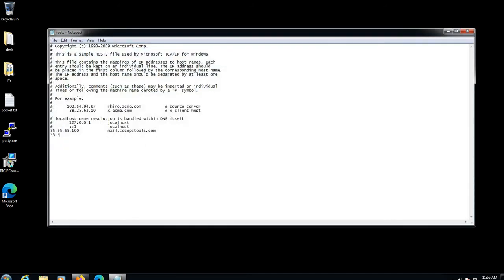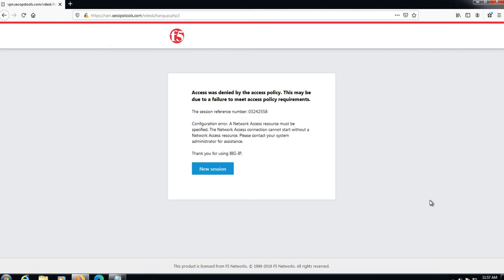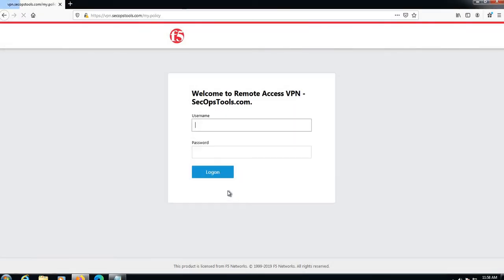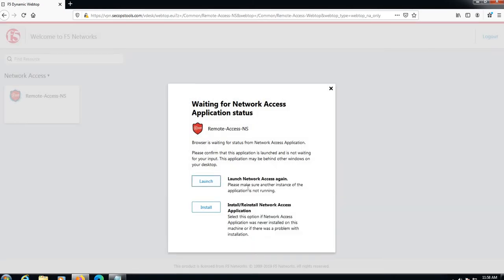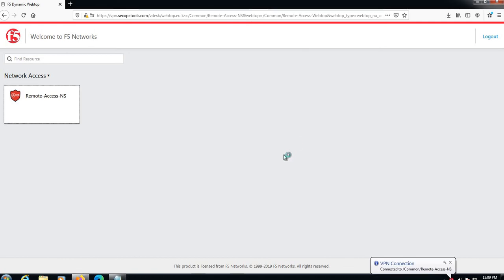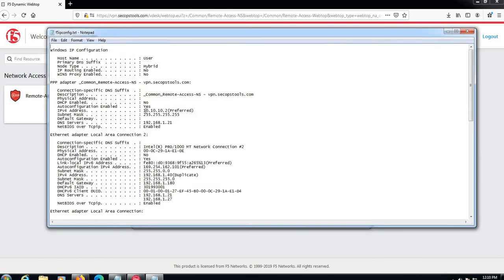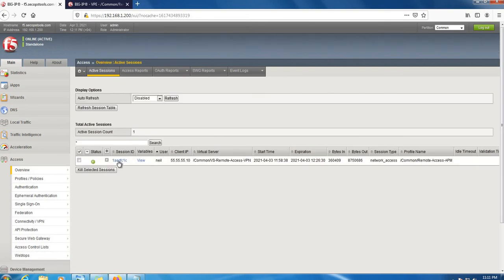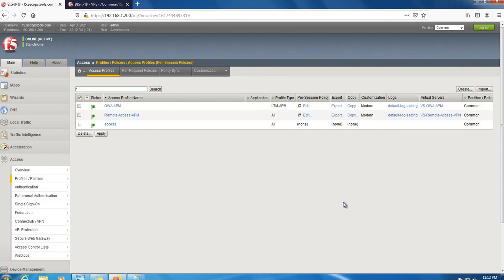SecOpsTools - F5 APM Remote Access VPN Tunnel Mode Configuration Part 2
F5 APM Remote Access VPN Tunnel Mode Configuration